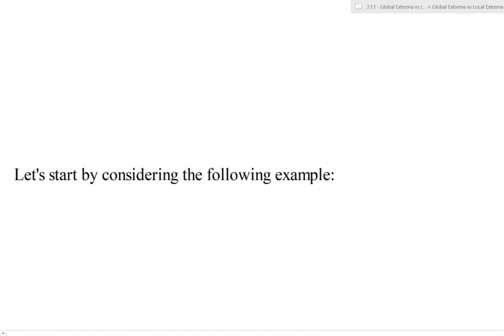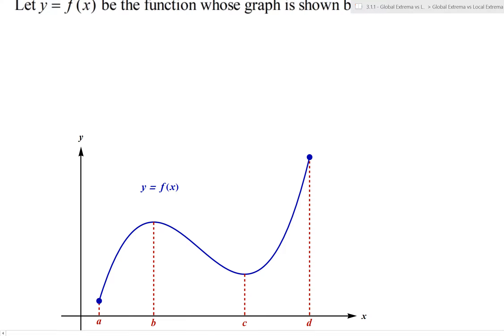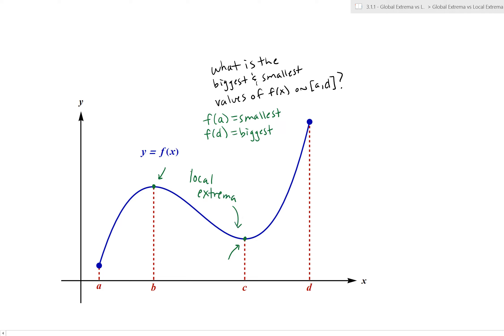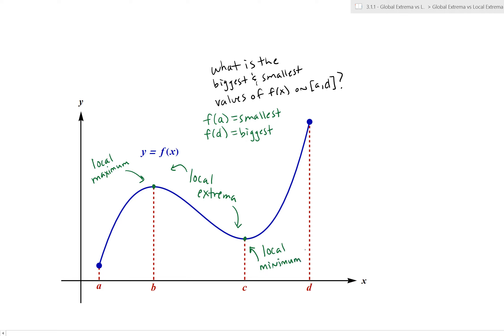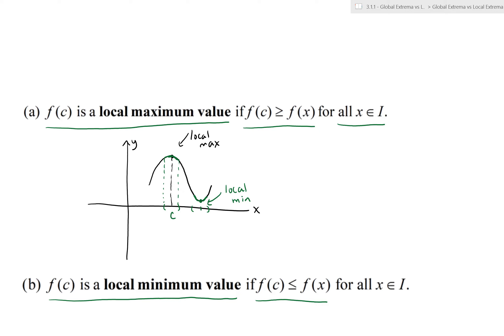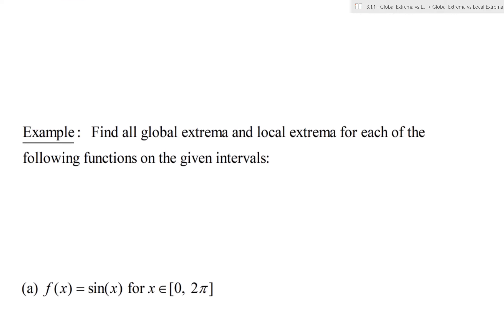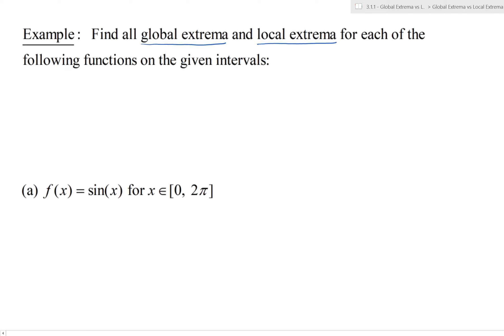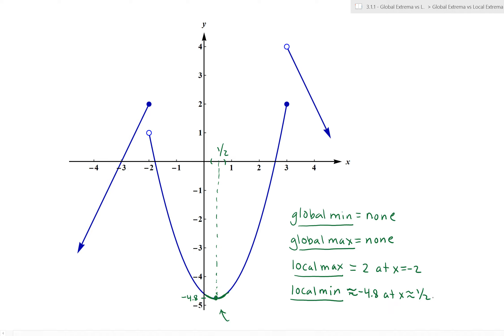3.1.1 - Global Extrema vs Local Extrema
This video explains the differences between global extrema and local extrema for single variable functions.  Starts with an example, then gives the formal definitions of the various extrema.  Then, several more examples are done after this.